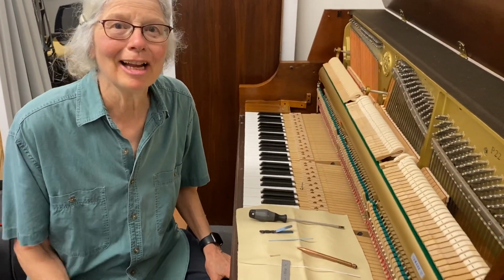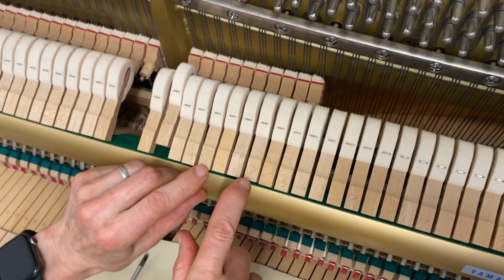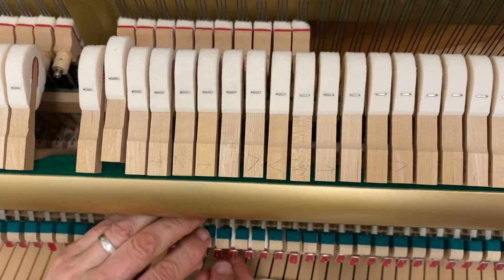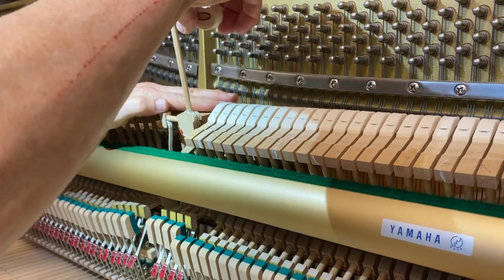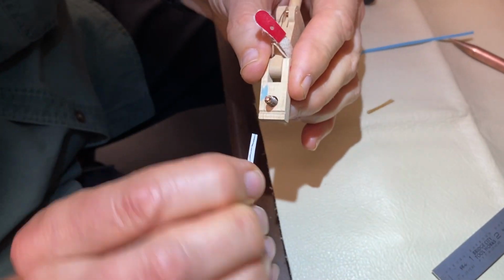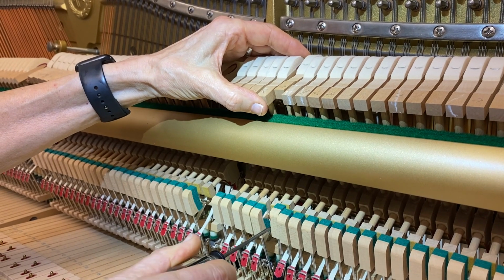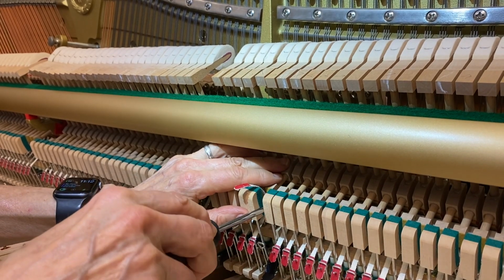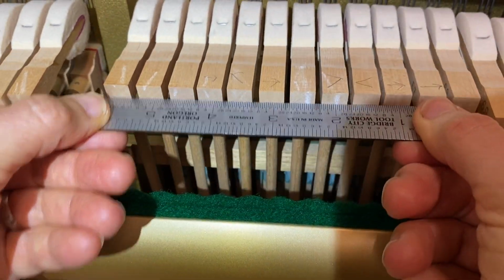Traveling vertical piano hammers